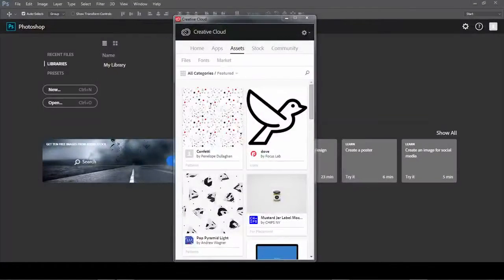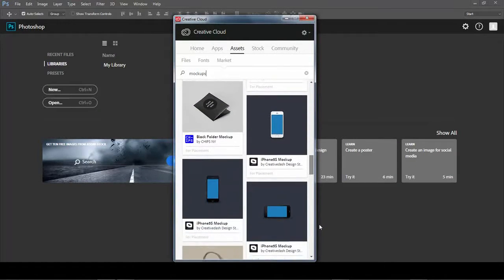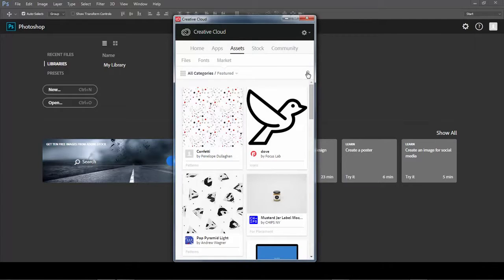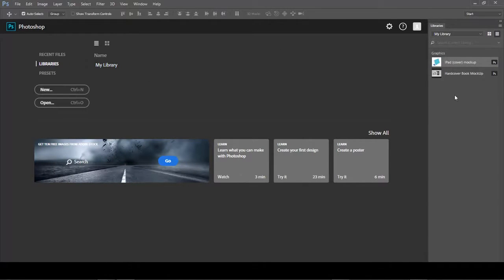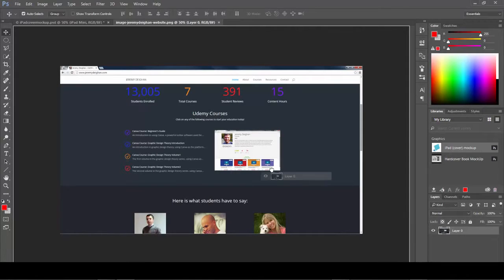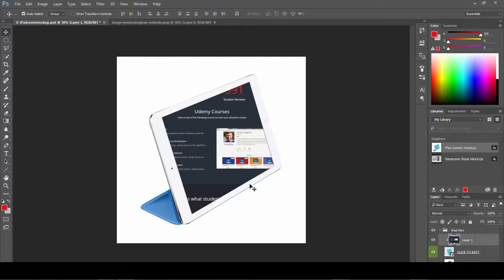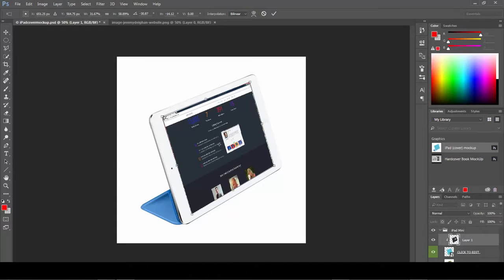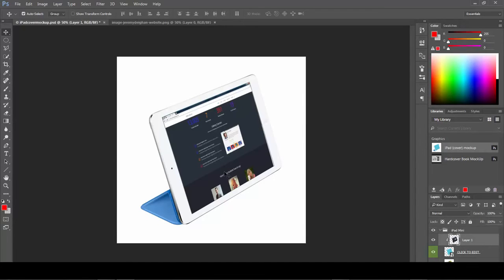Entrepreneurs with Photoshop 2017 - #15 Edit a Product Mockup Template